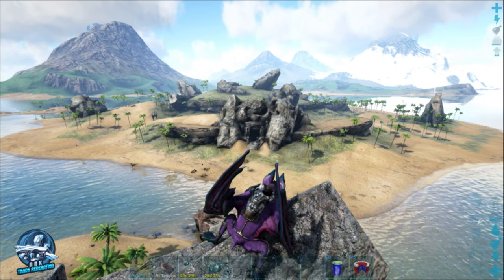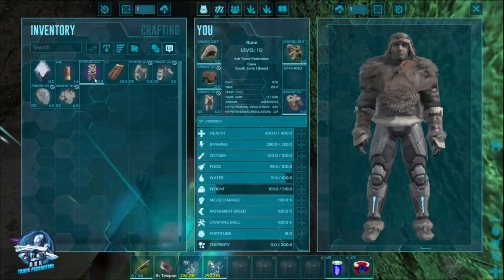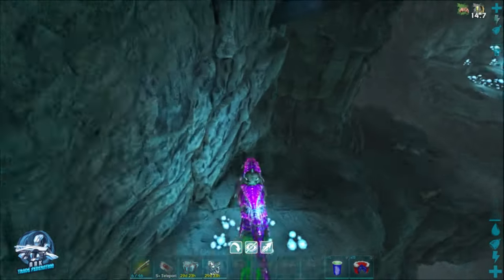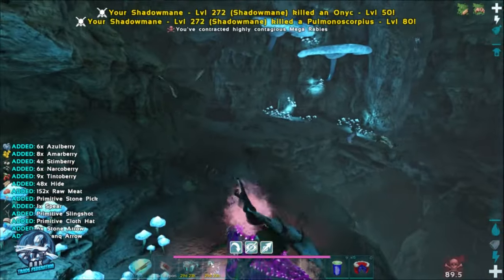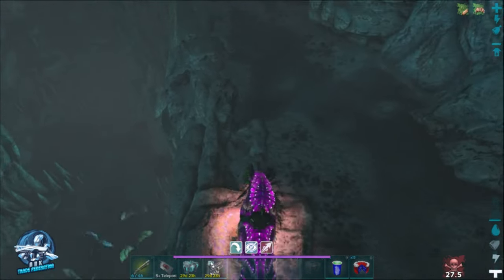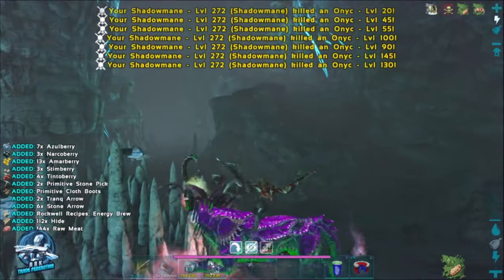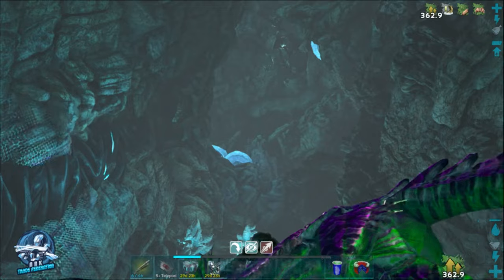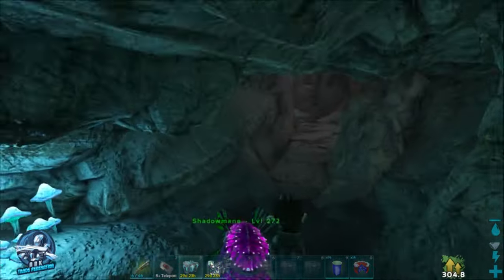How to find the Artifact of the Devourer on the Island!!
A walkthrough of the cave on Carno Island and a fun tip on how to get out of the cave fast with a Shadowmane!